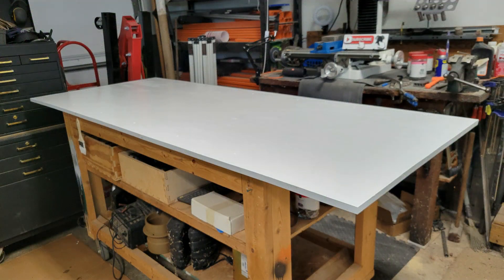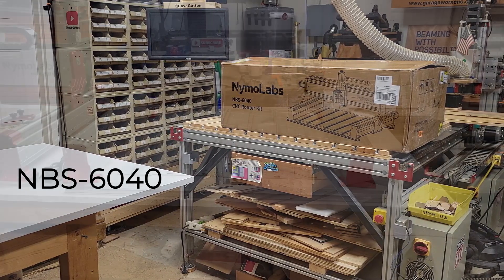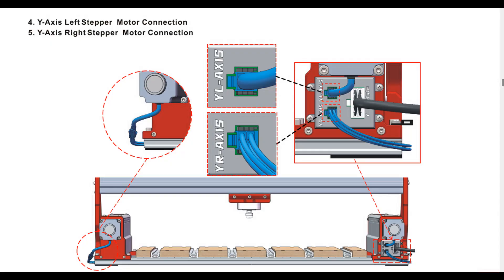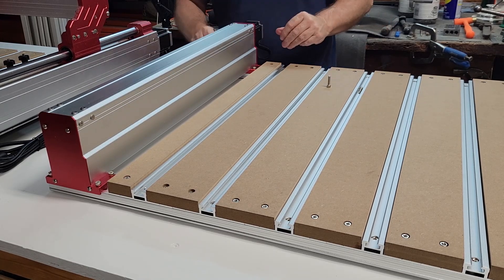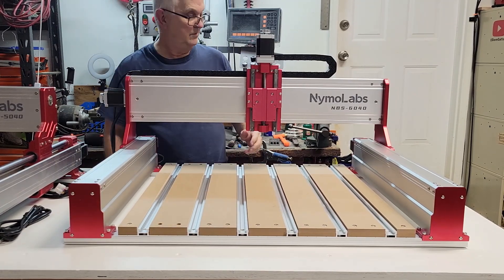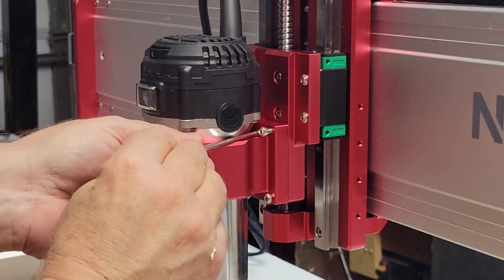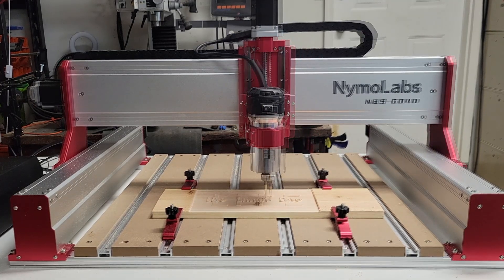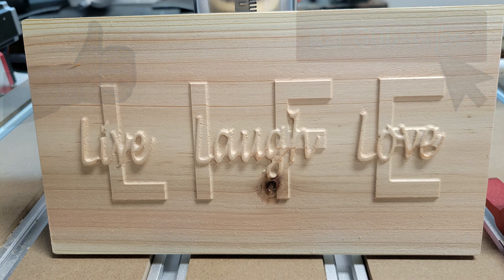And Then There Were Two | Unboxing the NBS 6040 CNC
In this video I'm doing a quick unboxing and assembly of the NBS-6040 CNC router from NymoLabs.

Also, there will be a new CNC related livestream coming in the near future.

Qfun Digital Caliper
1/4" shank 60° V-bit
3/8" Flush Trim Bit
Titebond II Premium Wood Glue
Deft Spray Lacquer